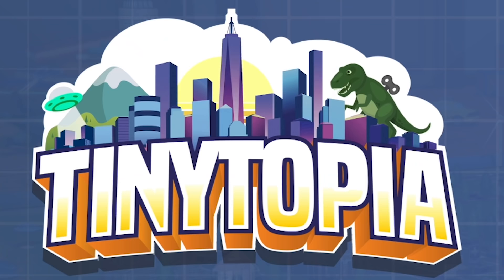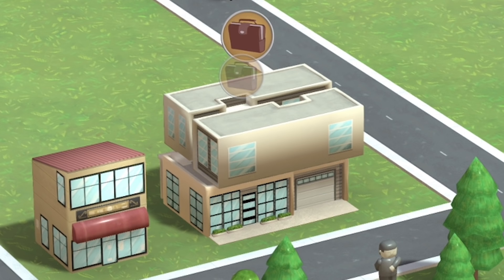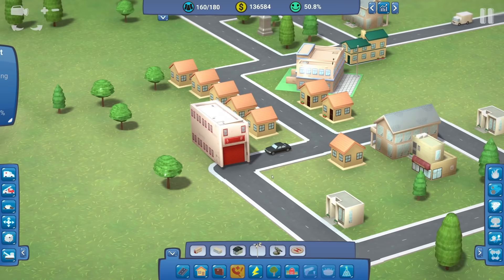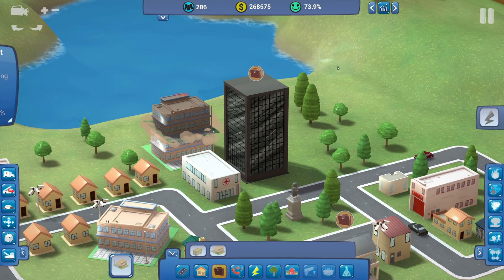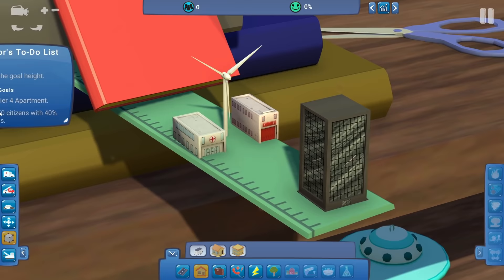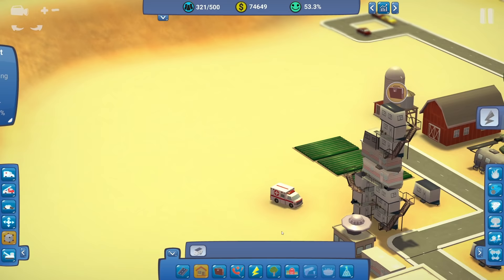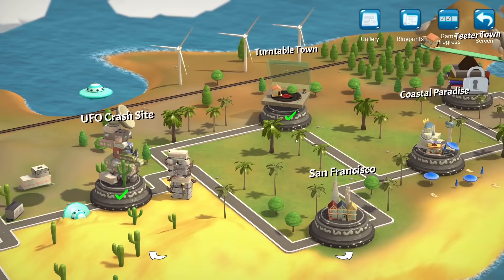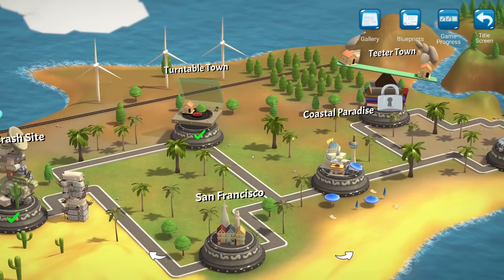Building a TINY CITY on the end of a ruler!? Tinytopia!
This game allows you to build tiny toy cities in real life situations like in living rooms and bedrooms! This time I look at the first few levels and build cities on precariously placed rulers and on a spinning record player!

LINKS!

About Tinytopia:

The tiny citizens of Tinytopia look to you, their newly-elected Mayor, to build and develop peaceful, vibrant, and flourishing toy cities and towns for them to inhabit. And, of course, to protect them from all sorts of cute catastrophes.

With a physics-based building mechanic at the heart of Tinytopia, you'll stack and join toy building blocks atop an array of tiny terrain, transforming each into charming towns and bustling metropolises. The only limit is your imagination!

Tinytopia is a playful blend of city-building, physics-based challenges, and oh-so-satisfying destruction. Use a collection of toy structures, tools, and services to create your own digital desktop destination a mix of 23 real-world and fantasy locales.

With an innovative, physics-based mechanic, miniature building blocks can be combined and stacked on top of one another to form awesome megastructures! There are more than 80 building Blueprints to discover!

Are you looking for a challenge worthy of a municipal mayoral mastermind like yourself? Tinytopia’s Challenge Levels are full of physics-based fun that will test the limits of your planning and balancing skills, timing, and creativity.

Protect your tiny citizens from catastrophes like tornadoes, fires, monster attacks, UFOs, and more. Or flip a switch and watch it all come crumbling down!

And the most important message that we can convey to you, the new Mayor of Tinytopia...